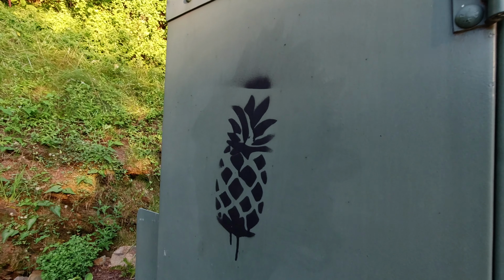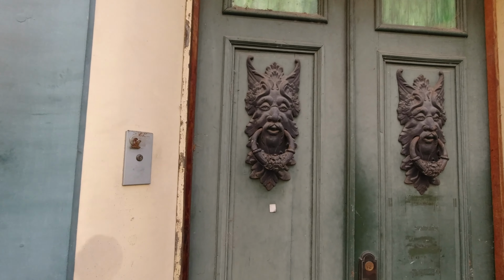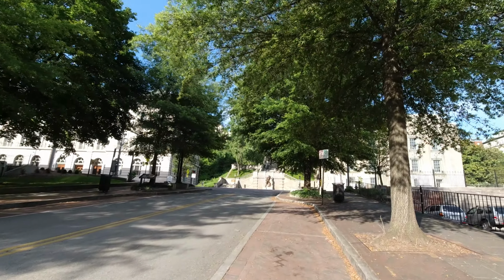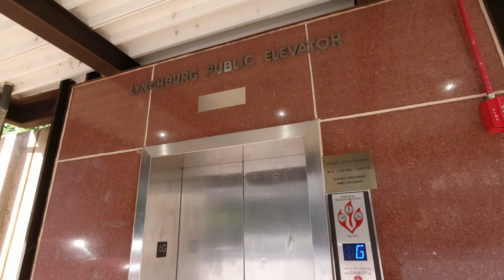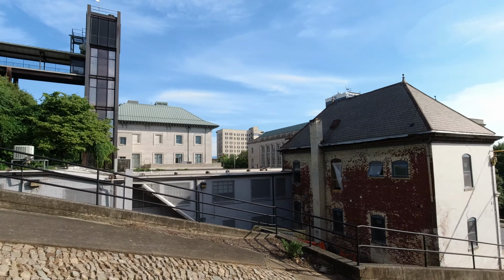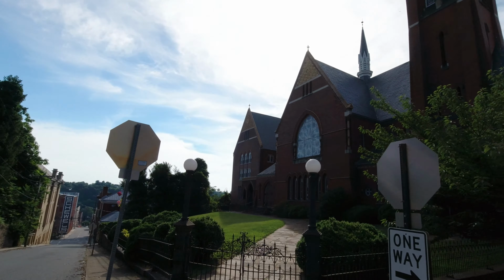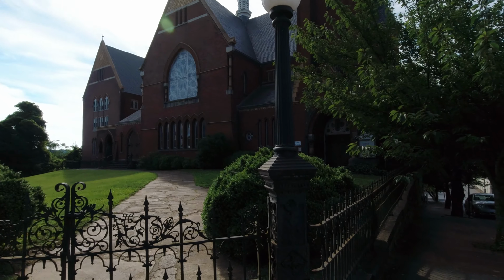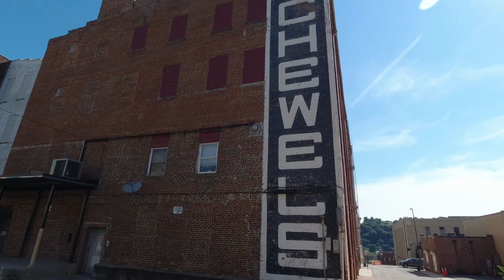Walking Around Lynchburg, Virginia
In this video we walk around several of Lynchburg's historic districts to photograph gorgeous historic buildings, some of the most ornate ironwork I've ever seen, and tons of old vintage ghost signs on brick walls.